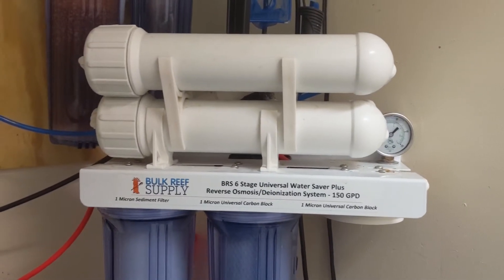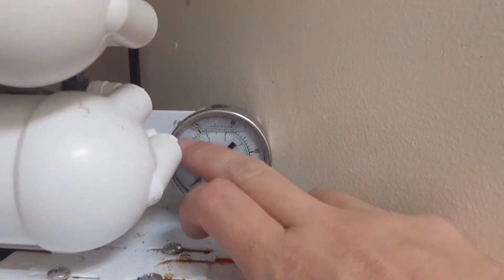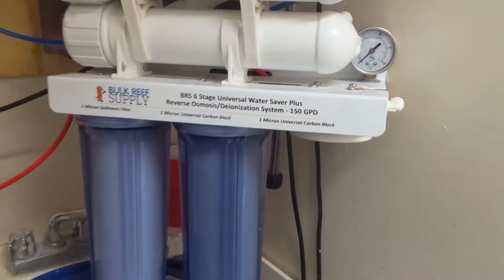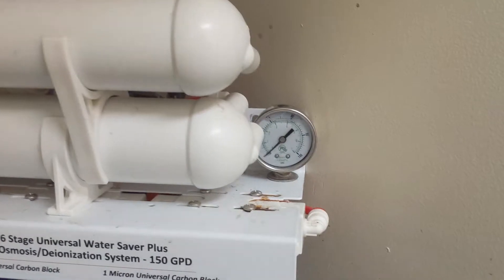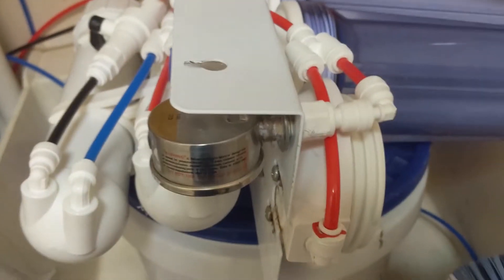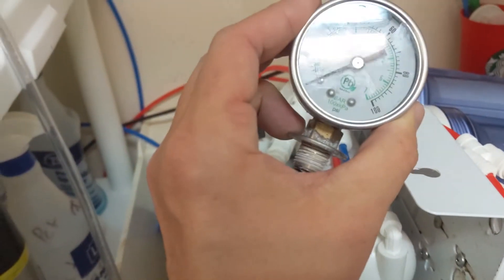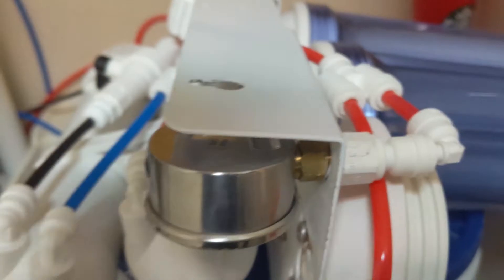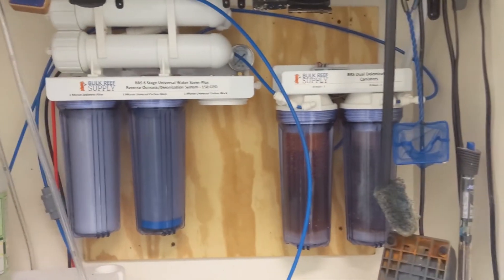Bulk Reef Supply RODI Pressure Gauge Replacement | Pressure gauge changing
If you need to replace the pressure gauge on your Bulk Reef Supply RODI system, you might find this video helpful. Proper pressure is critical for a RODI system and if you are on a well, even more so. My gauge died after about 3 years, so I had to replace it and wanted to show how easy it is. You can order the replacement gauge directly from Bulk Reef Supply.